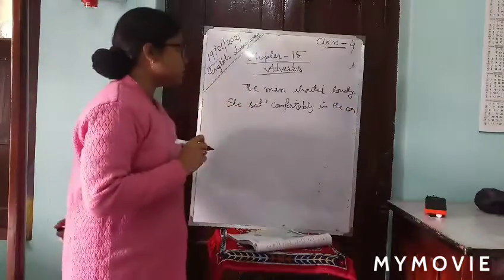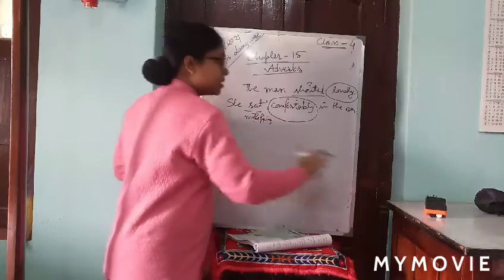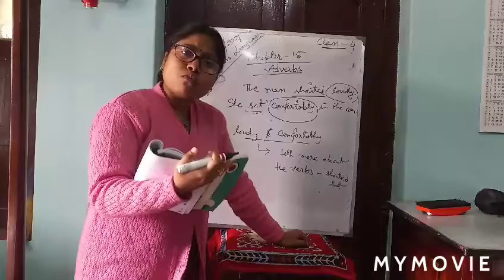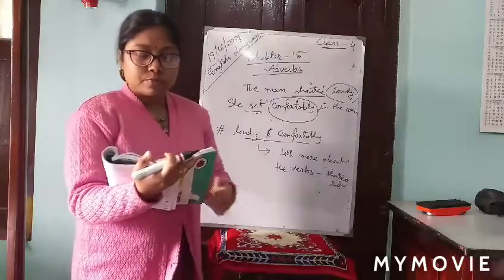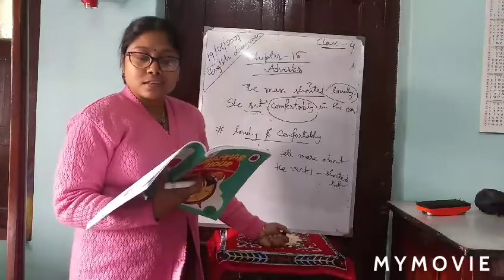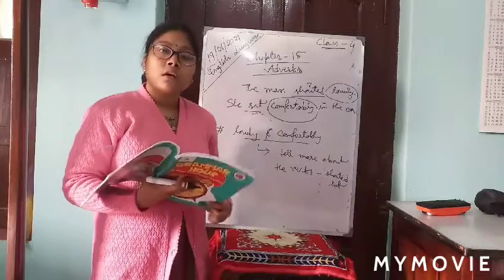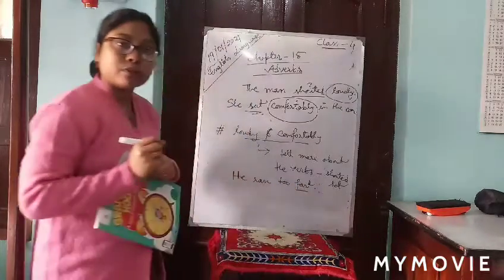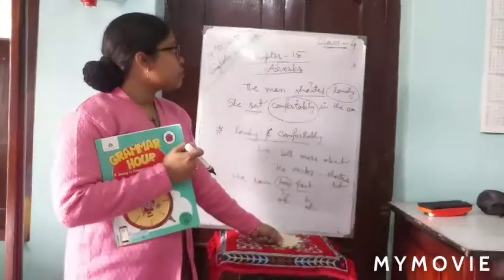Class-4,English Language, Chapter- 15, Adverbs,( Introduction)